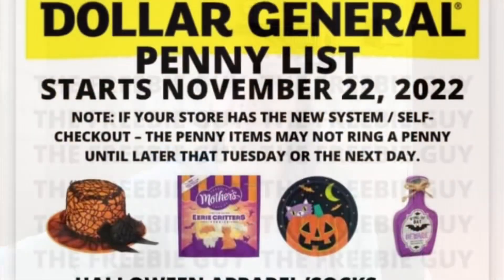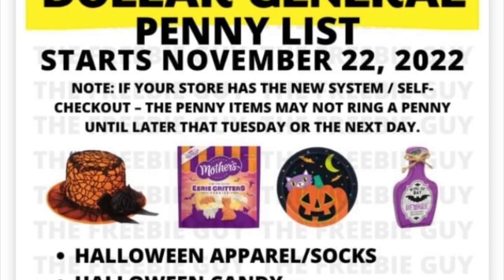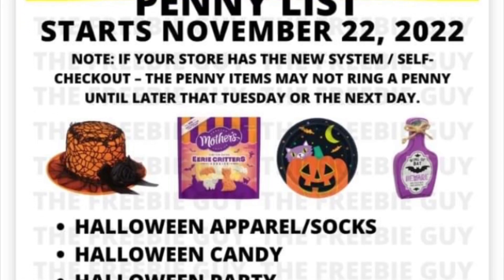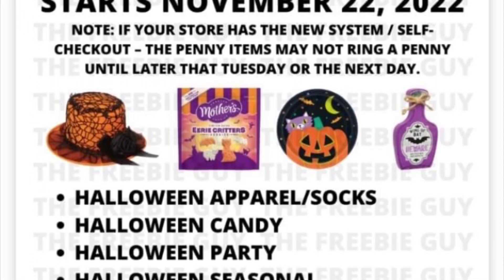Dollar General Penny Shopping - 11/22/22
I wasn’t able to go out penny shopping today due to my son being sick, my kids health always comes before my channel (as it should). Maybe I’ll be able to go out tomorrow morning, depending if Royce is still sick or not, I do have one store with an updated system. But if not, not the end of the world, there’s always next week. I hope you all are having a wonderful week and have a great thanksgiving!! 😊

The Freebie Guy’s Instagram handle: @thefreebieguy

The Freebie Guy’s YouTube: @TheFreebieGuy

Alicia Savings YouTube: @AliciaSavings

Madison’s Madness YouTube: @madisonsmadness_

Don't miss out! Check out Black Friday's must-have looks at unbelievable prices and save even more at @shoptemu